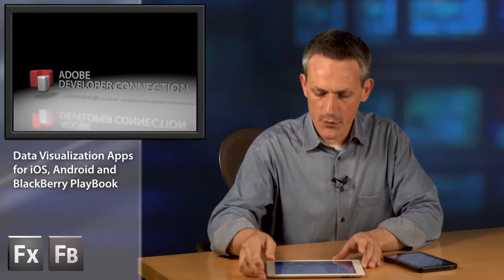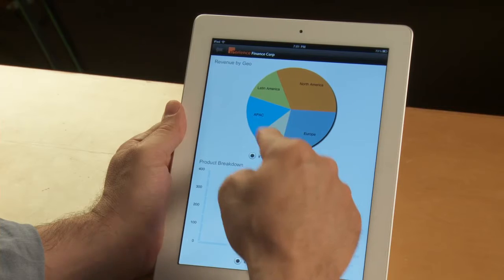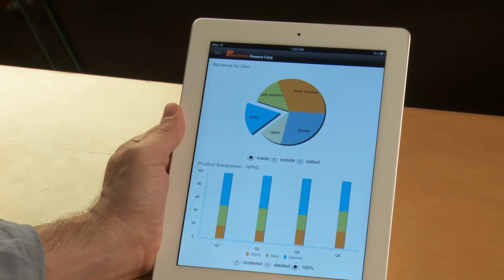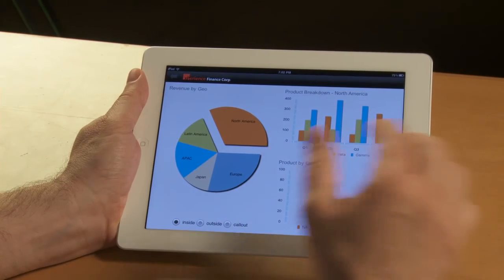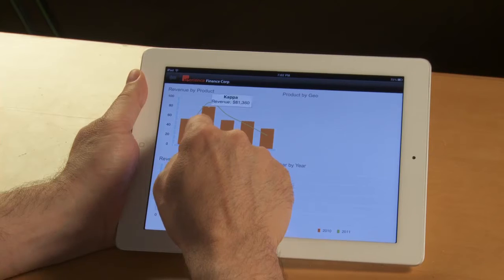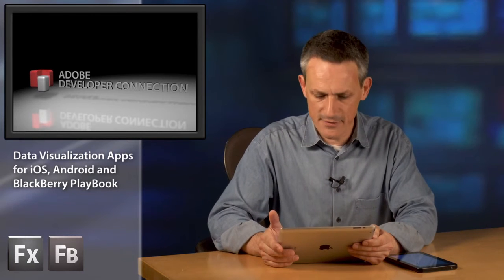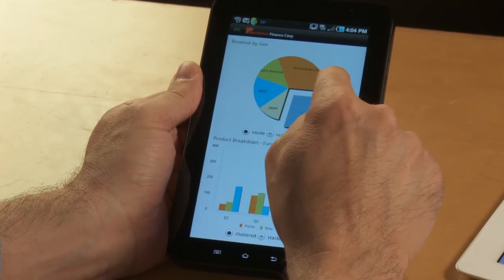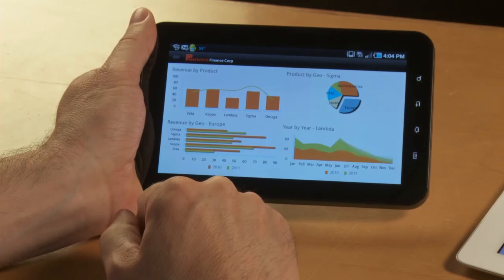ADC Presents - Data Visualization App for iPad, Android and BlackBerry PlayBook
Join Technical Evangelist Christopher Coenraets as he walks you through a data visualization app he created in Flex and Flash Builder that runs on iOS, Android and the BlackBerry PlayBook.